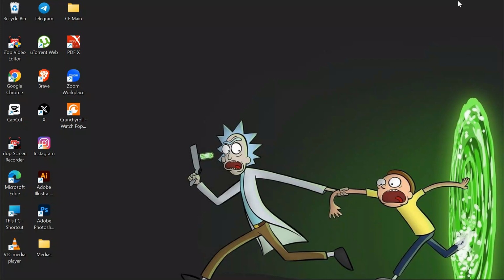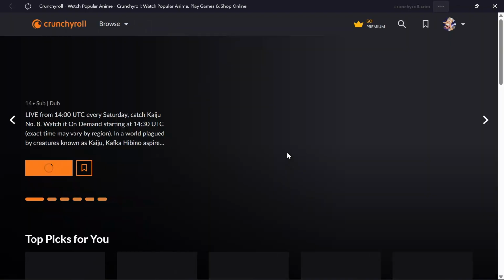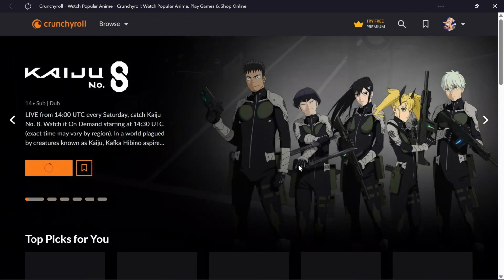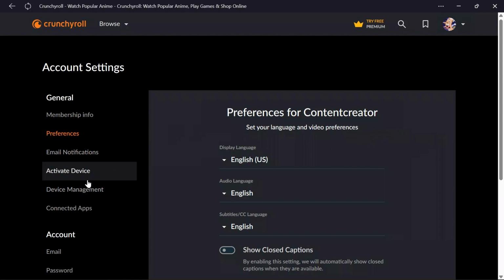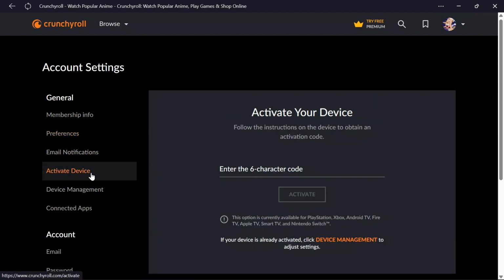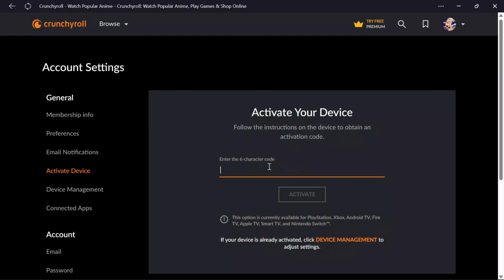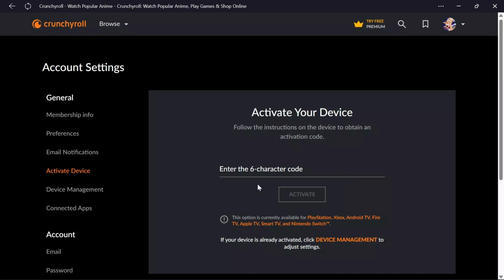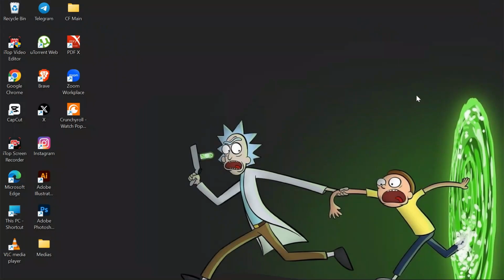How To Activate Your Device On Crunchyroll (Full Guide)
In this tutorial, I'll guide you through the simple steps to activate your device on Crunchyroll, allowing you to enjoy your favorite anime and shows on any compatible device. Whether you're using a smart TV, gaming console, or streaming device, I'll walk you through the activation process so you can start watching in no time. Follow along to get set up quickly and easily.

00:00 intro
00:14 activate device on crunchyroll